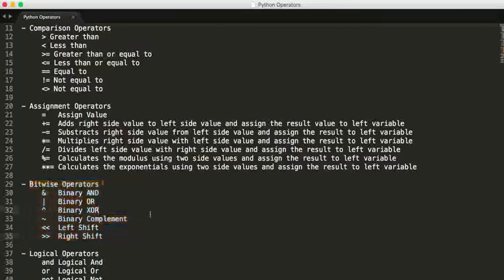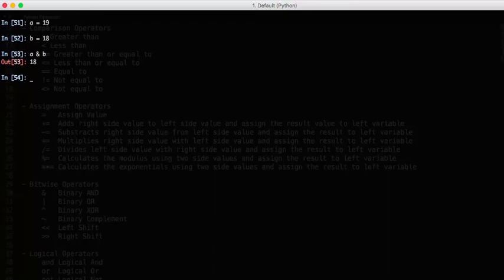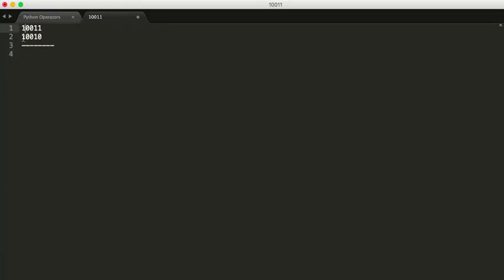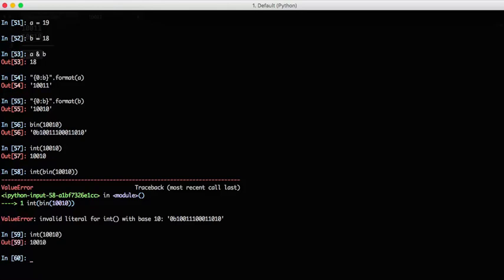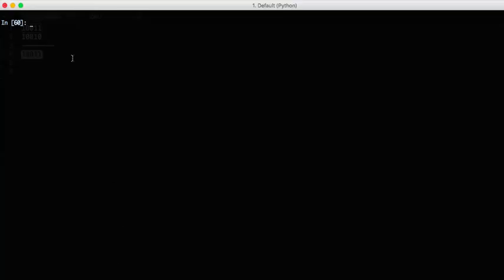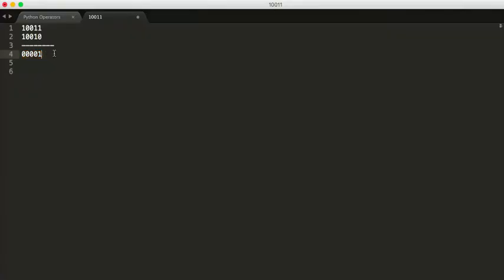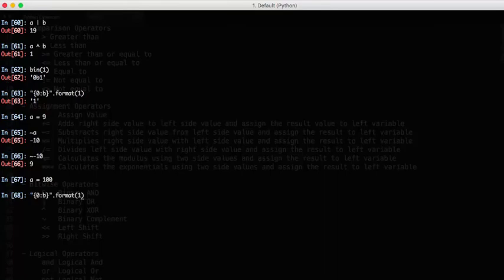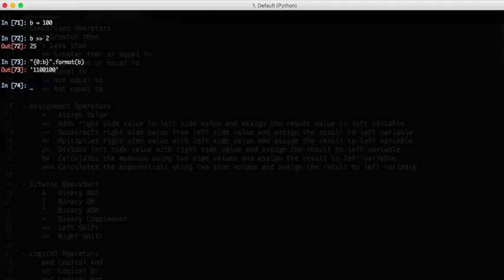Hacking Bitwise Operators with python language for beginners 10